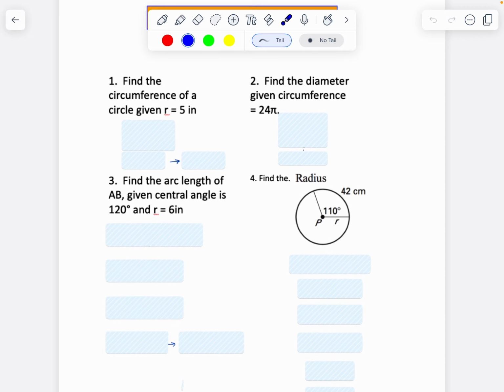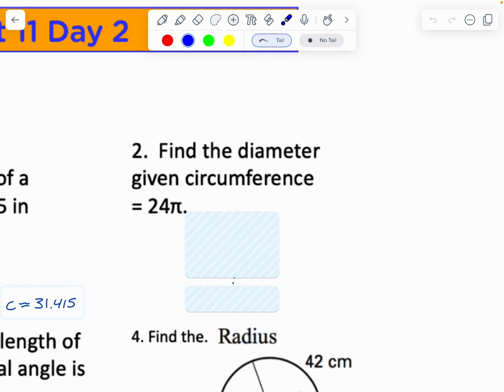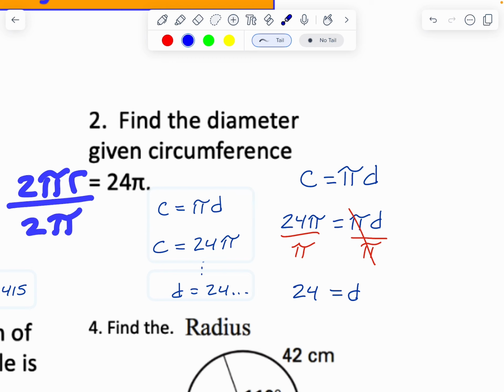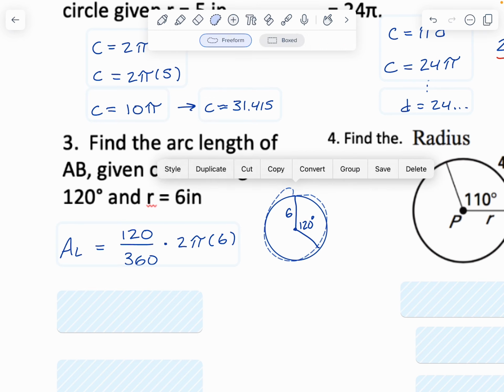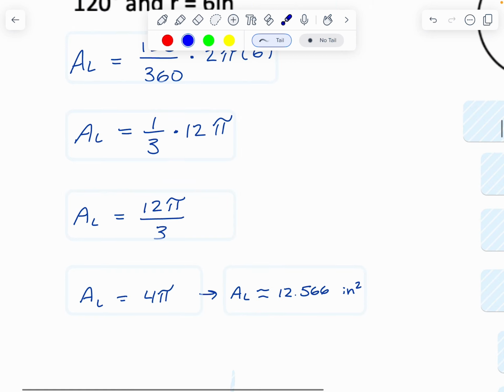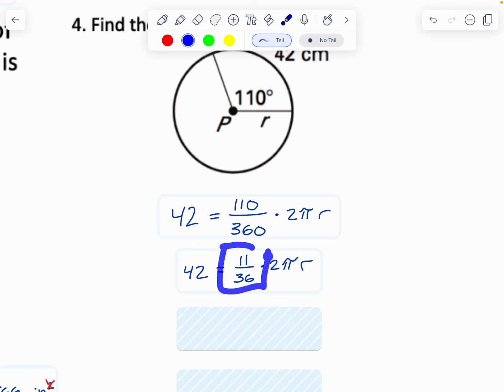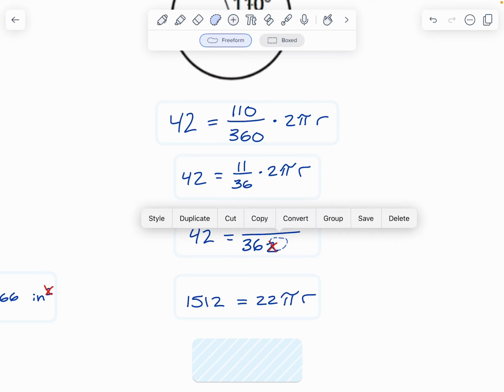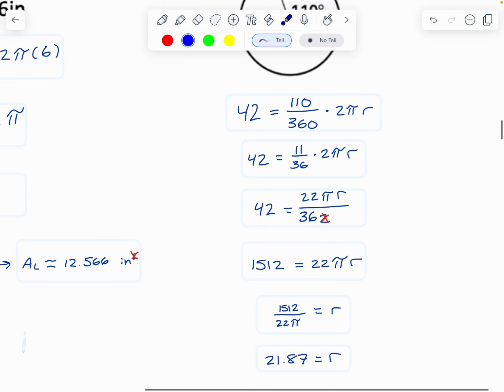Unit 11 Day 1 Warmup Key